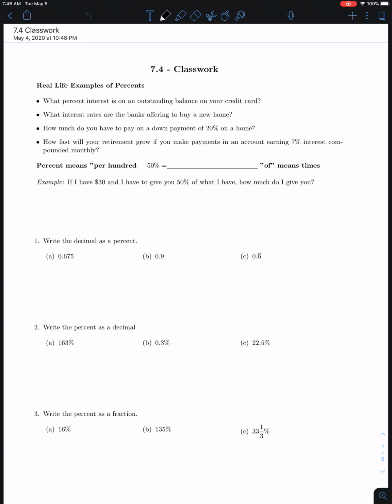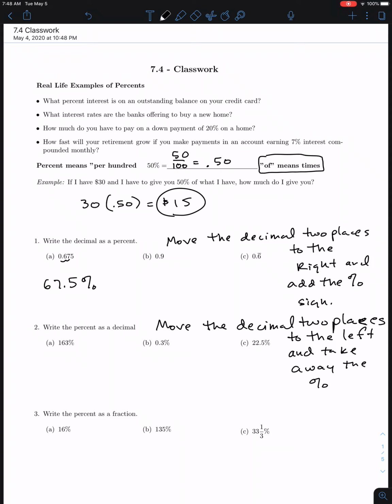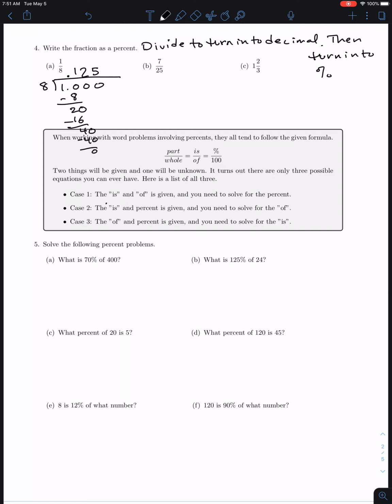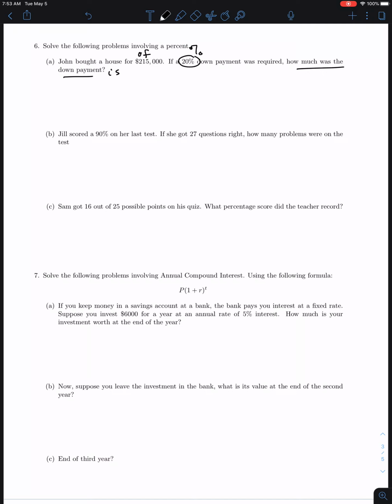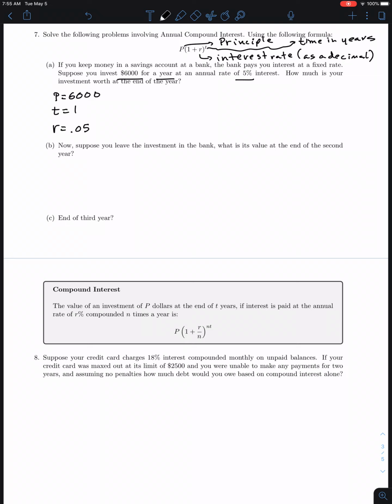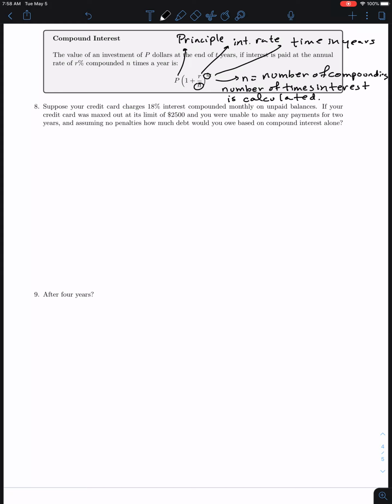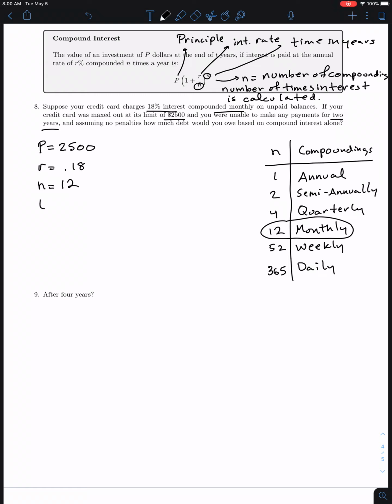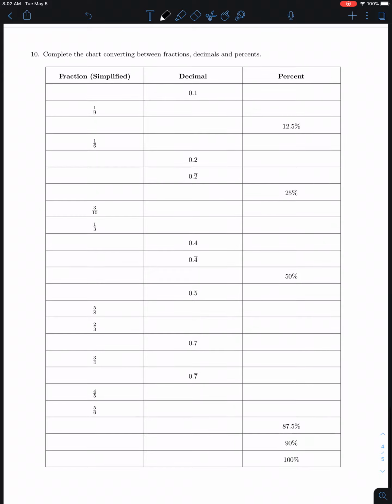Day 13 - Percent Problems and Compound Interest